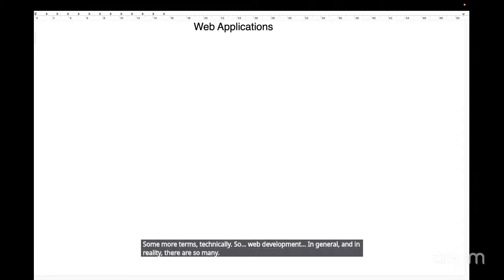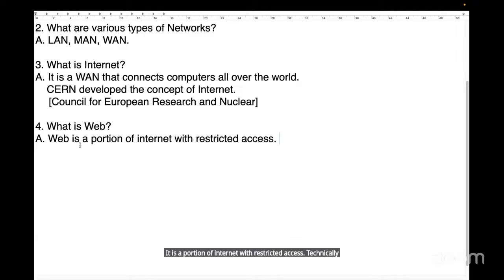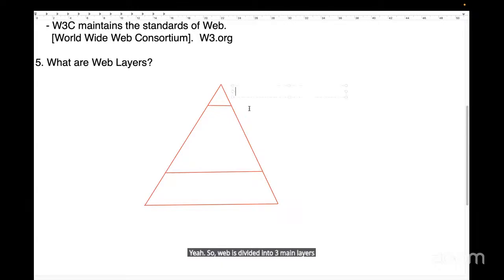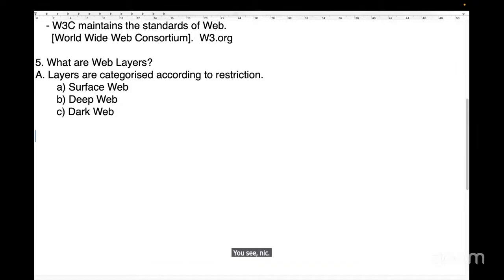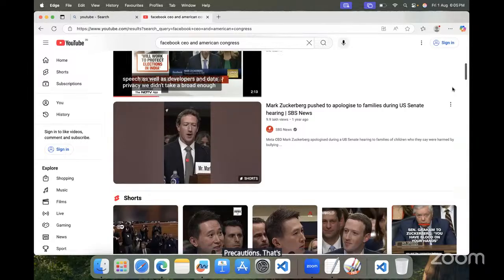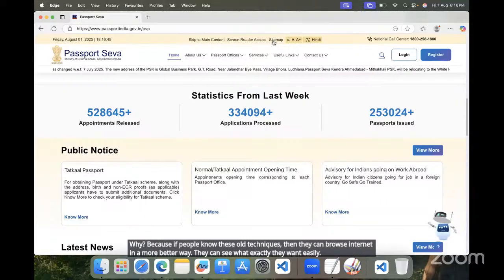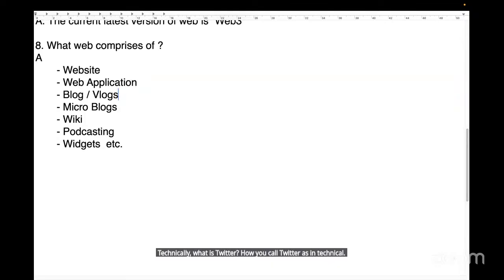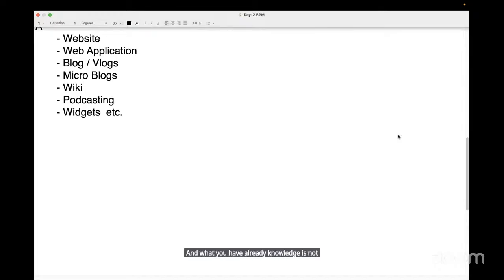Day-2: UI Full Stack with React | Naresh IT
👉 UI Full Stack with React by Mr. Sudhakar Sharma
📅 FREE Demos on 4th August @ 5:00 PM  (IST)